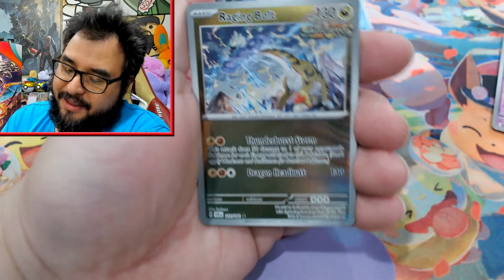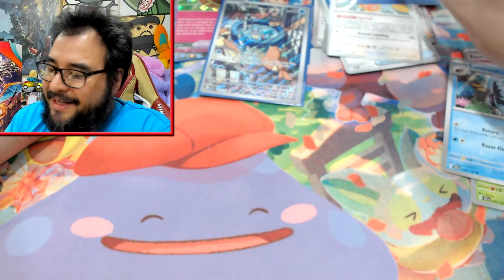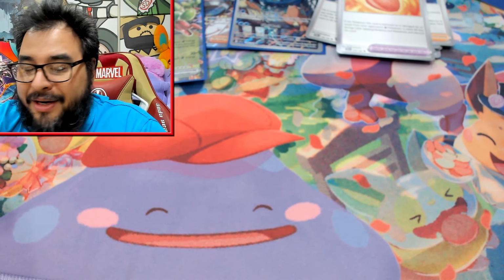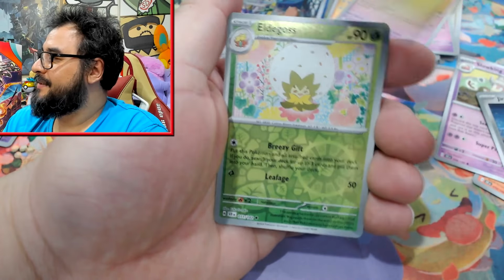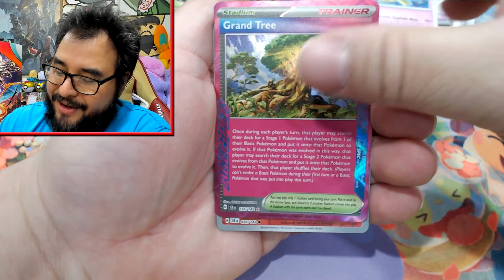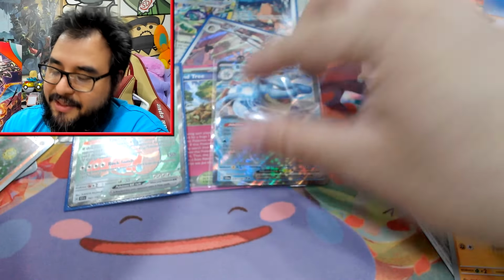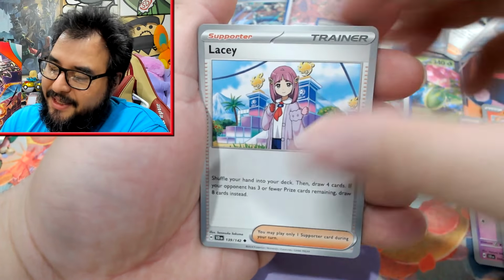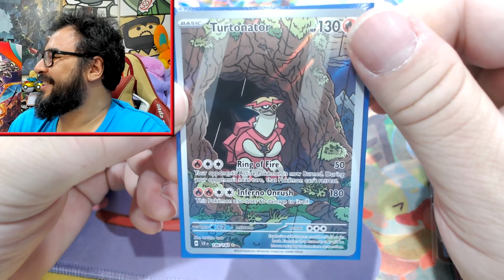We Hit the Squirtle Illustration Rare in Stellar Crown!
As we all know the hit rates and spreads have been altered to tailor a healthier environment for collectors but we still hit some awesome stuff in this Stellar Crown booster box!

Today's product supplied by the awesome guys at Mystical Merchants. Always bringing that magic!

Will update the above as the days go on :)

Support my friends that support me!